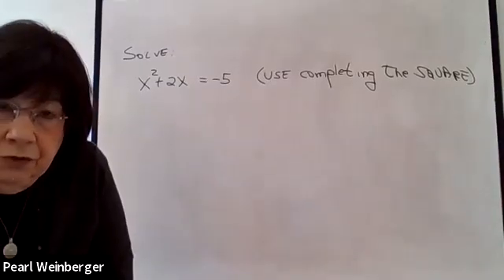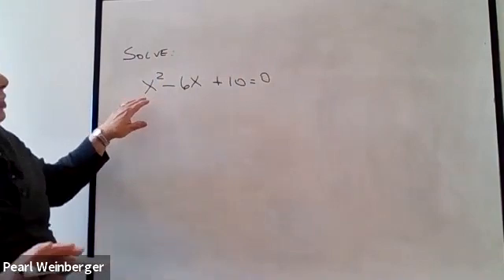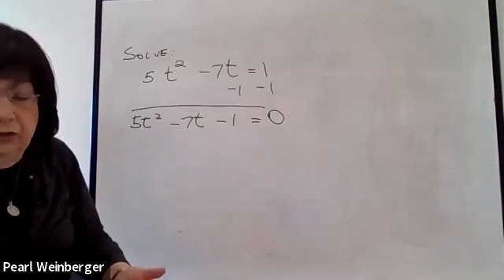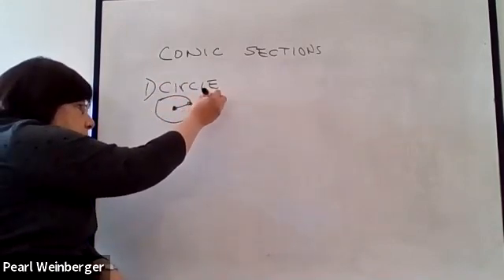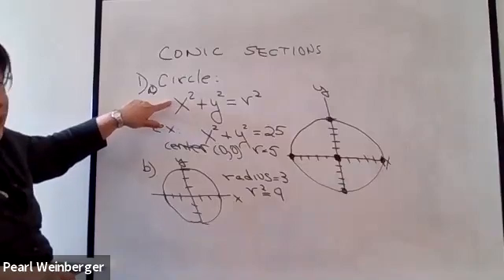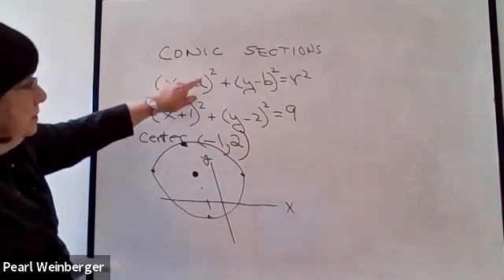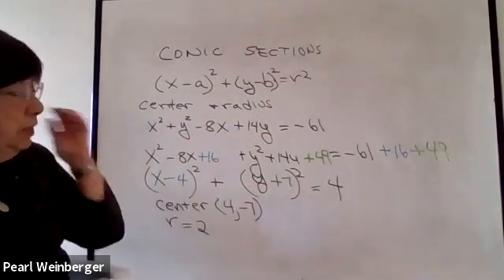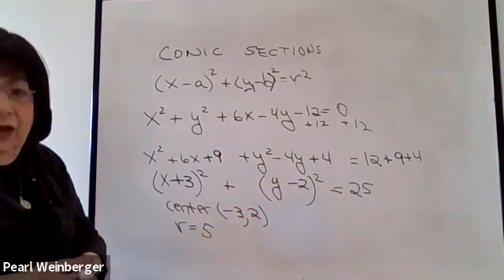Math 136-001C Class #32 April 22, 2021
Review of solving quadratic equations.
Conic sections- Circles.